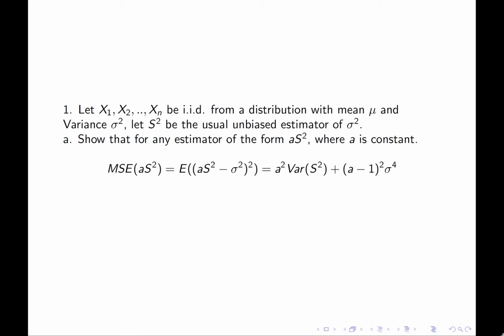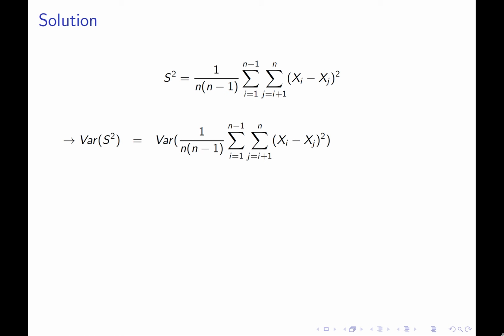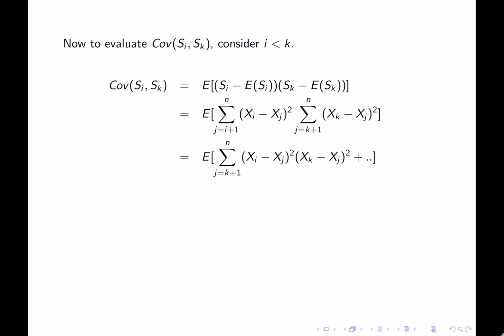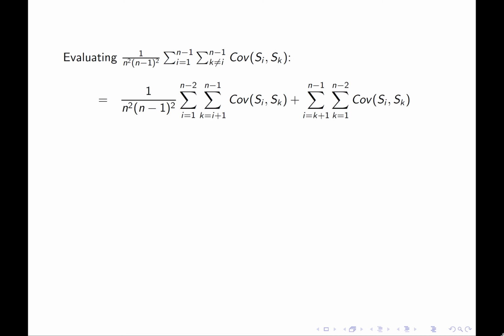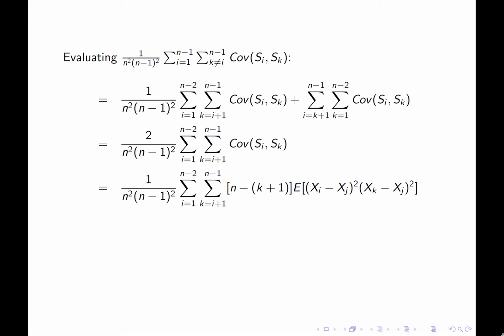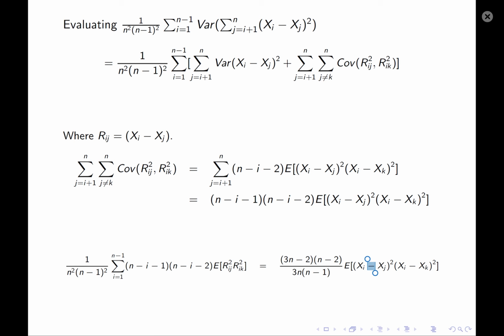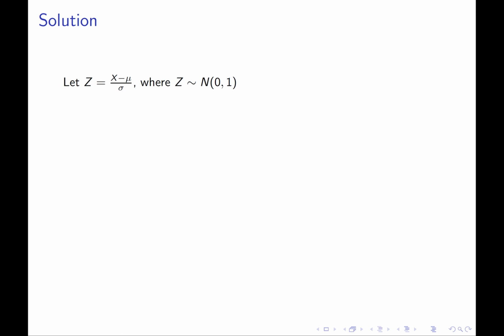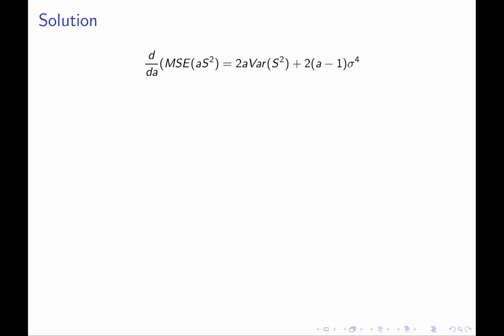Stat 833 Assignment question part 1